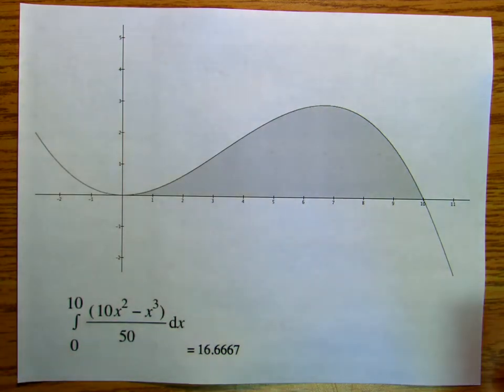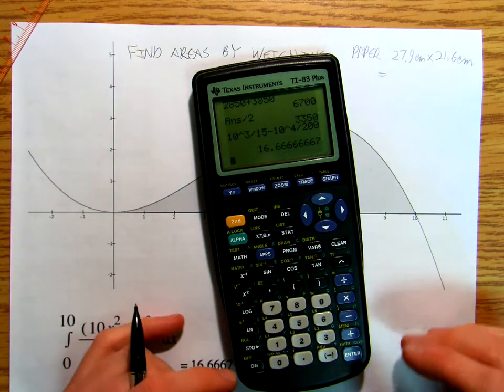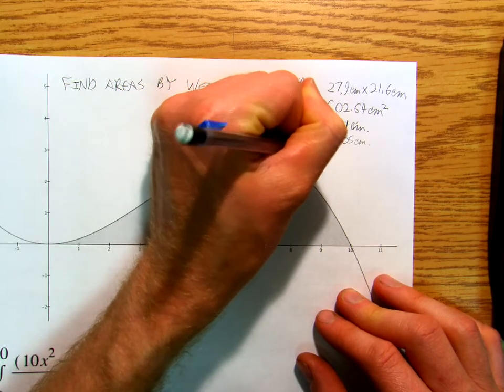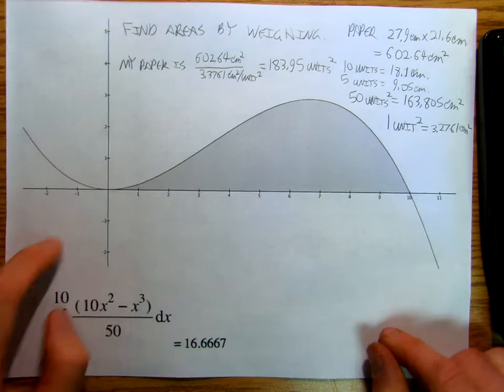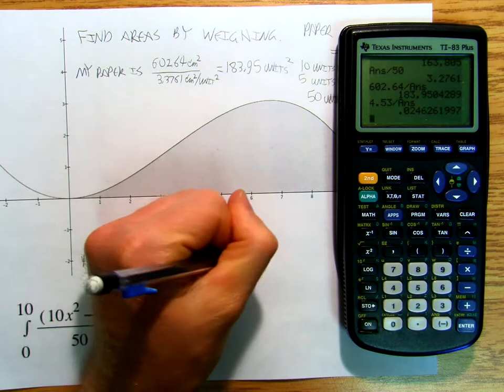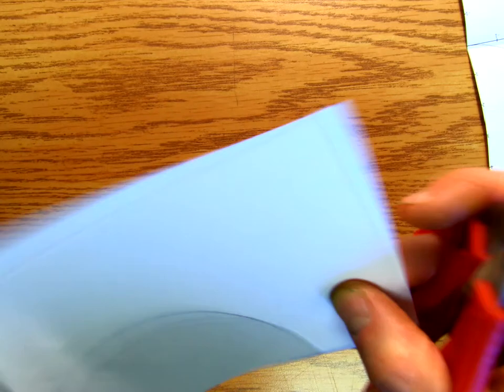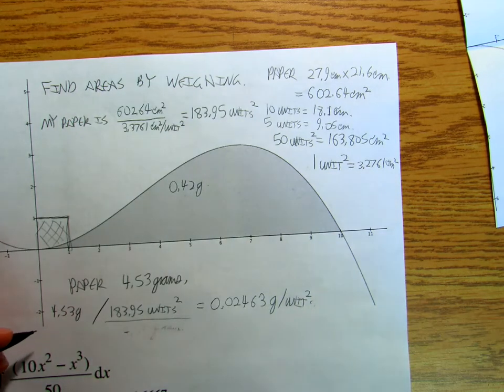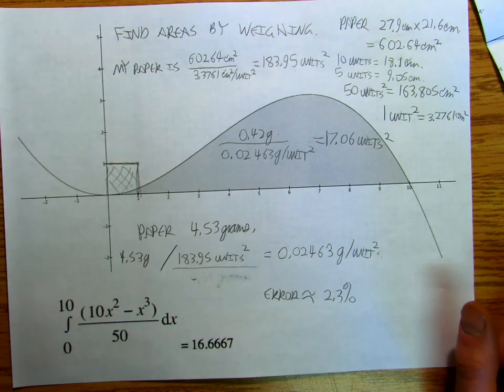Calculus5g Finding area under a curve manually with paper and scissors.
In this video we go old-school and find the area under a curve by printing out a graph of the curve, determining an equivalence between arbitrary units and square centimeters and then ultimately between arbitrary units and grams of paper.  We then cut out the curve, weigh it, and convert back from grams to square units, thus finding the area under the curve.  But, if we were really old-school, we would have graphed the function by hand, without even a calculator to help us.